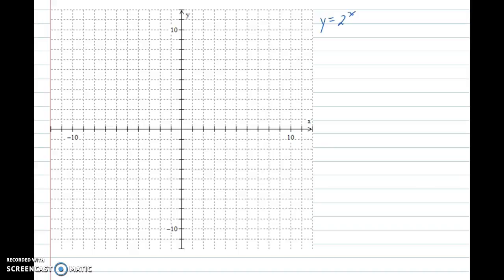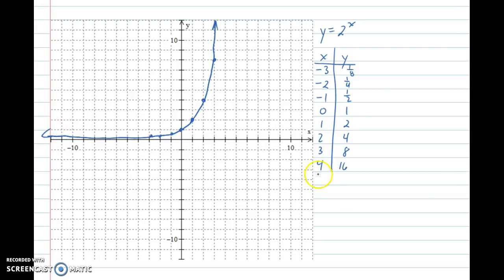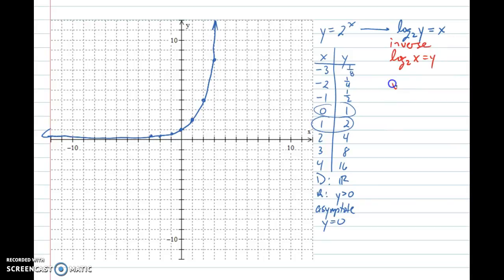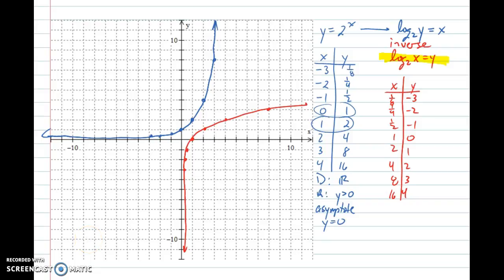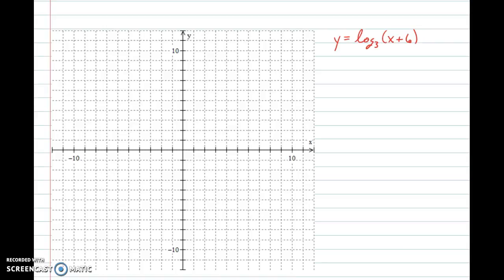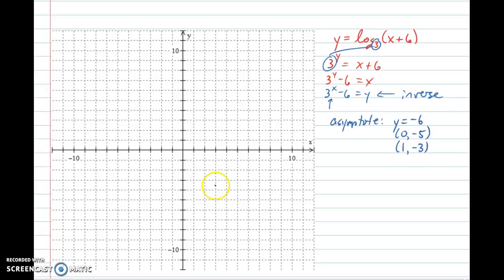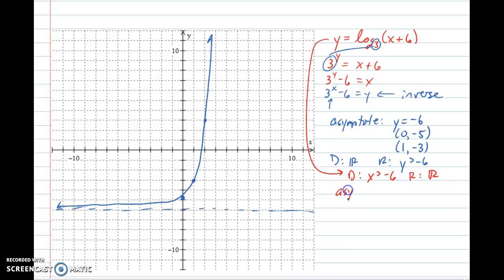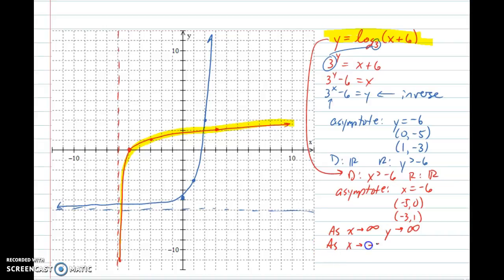exponent and log functions